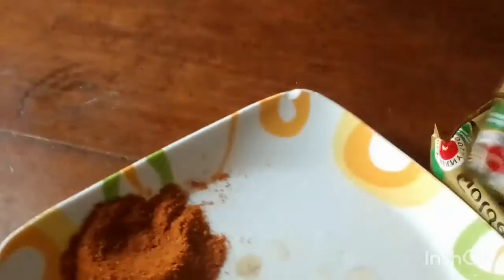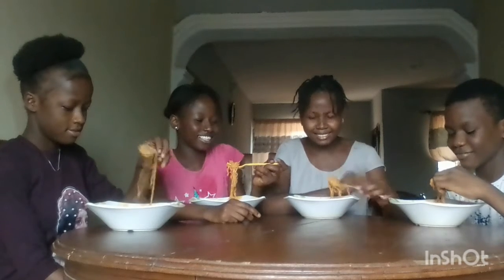Spicy Noodles Challenge !!!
Get this video to 100 Likes 👍 and we would be trying out the Spiciest 🔥 Noodles there is.

I Will be dropping more Lit videos soon.
Please turn on your post of notification to get notified anytime I make another upload.

Viewing you your Comments warms my heart alot , Please be sure to comment anything 🤗.

Contents; Pranks, Challenges and all that good stuff.

Let's get to know each other and interact more by following me on Instagram @its_mercily. Link is below 👇.

Remember to always put God First 💓.
I will see you all once again in my next video ✌️💖.